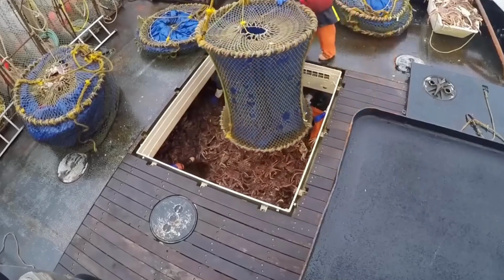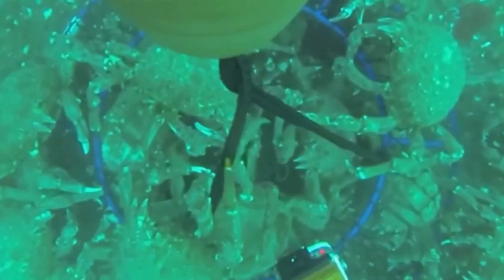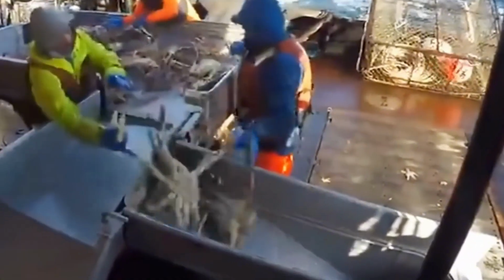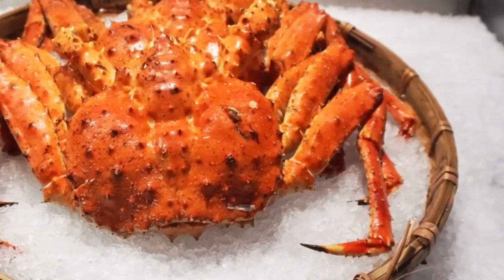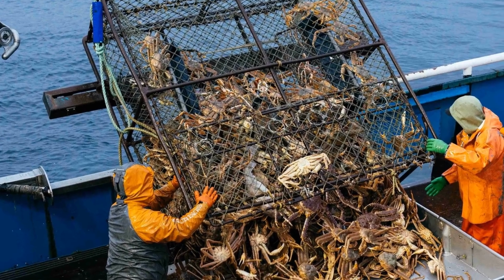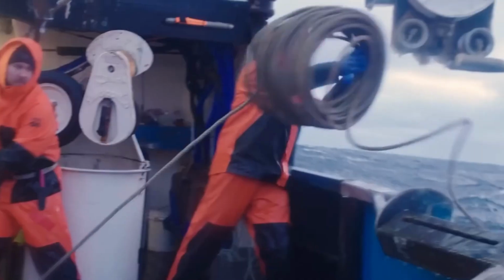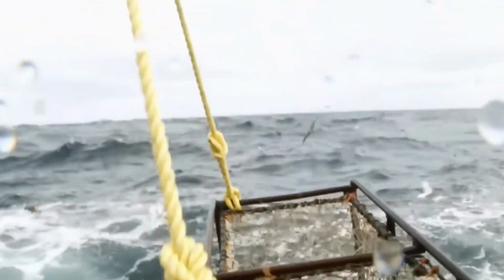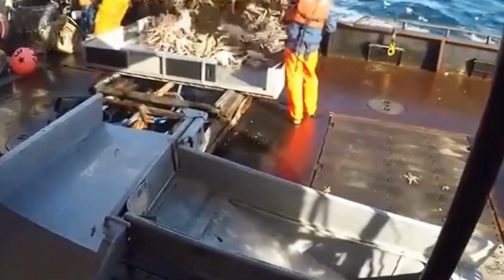AMAZING! How Tons of Alaskan King Crab Are Caught – Inside the Red King Crab Fishing Industry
Set sail into the icy waters of Alaska to uncover the thrilling world of red king crab fishing! This video takes you aboard commercial crabbing vessels as crews brave dangerous seas and freezing temperatures to catch one of the ocean’s most prized delicacies. From setting massive crab pots to sorting, storing, and shipping, discover the entire process of harvesting these giant crustaceans.

🔹 What you’ll see in this video:
✅ Rugged Alaskan crabbing vessels in extreme environments
✅ How king crab pots are deployed and hauled from the ocean floor
✅ The sorting and quality grading of live king crabs
✅ Cold storage and global shipping of tons of red king crab meat